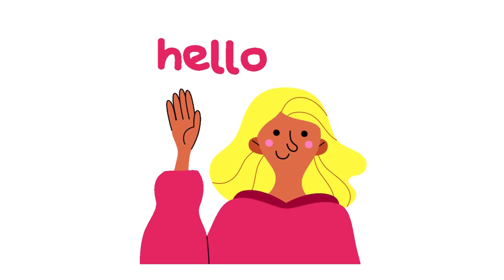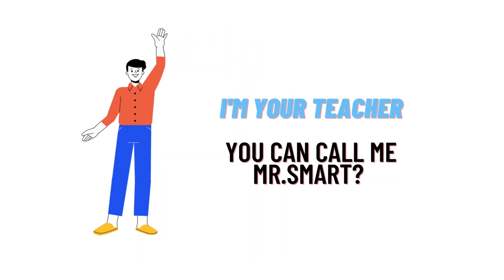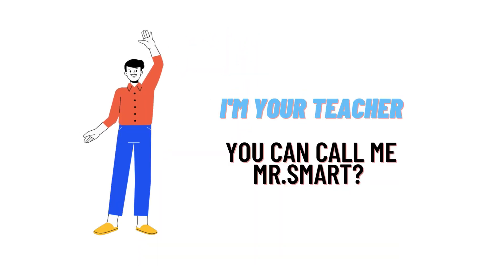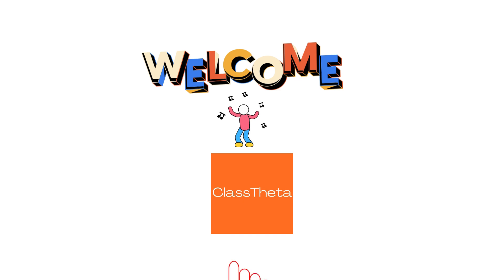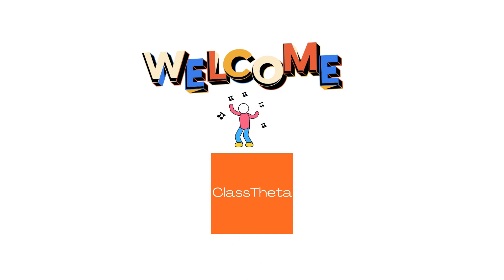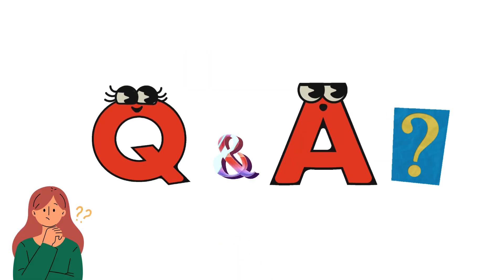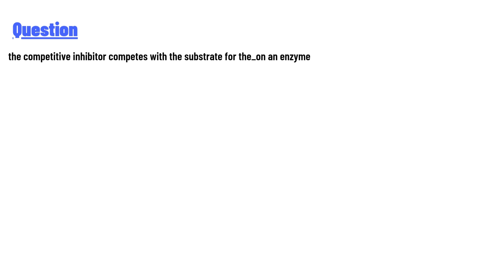the competitive inhibitor competes with the substrate for the_on an enzyme